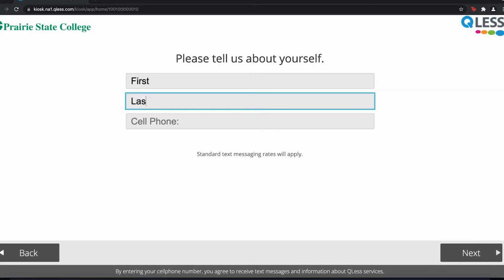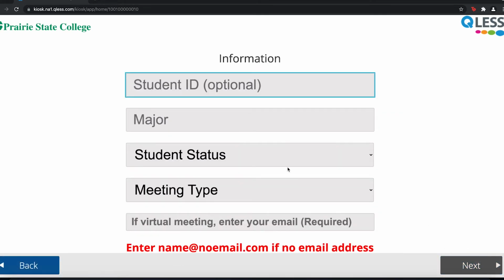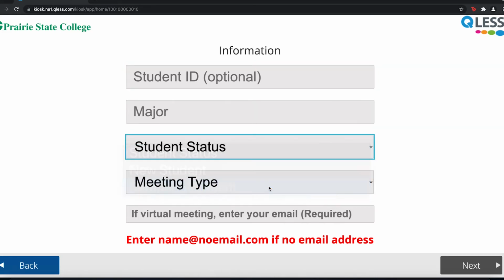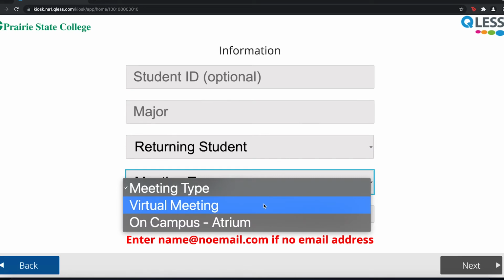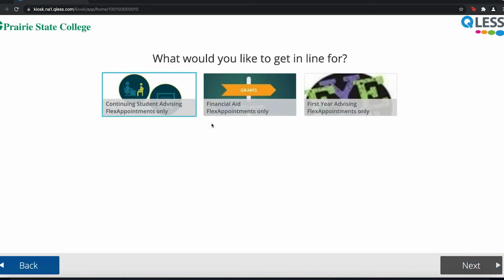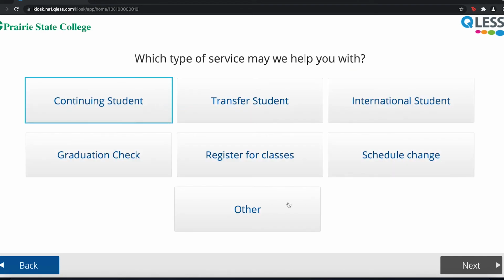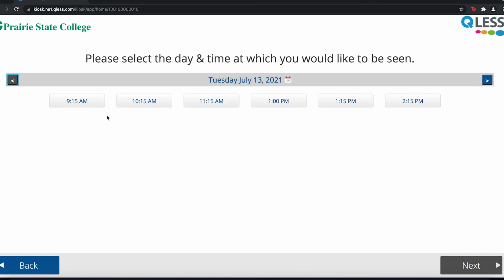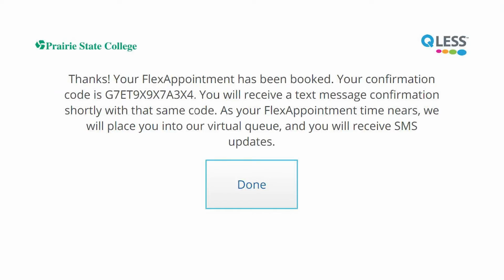How To Make and Appointment with QLess